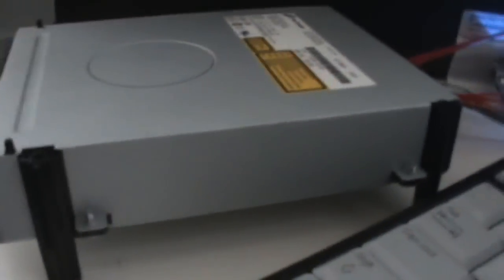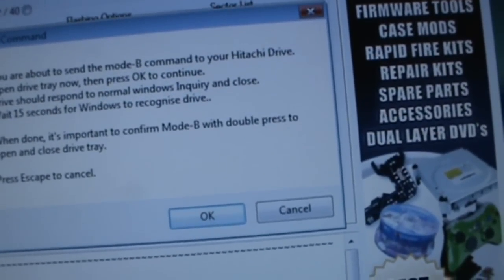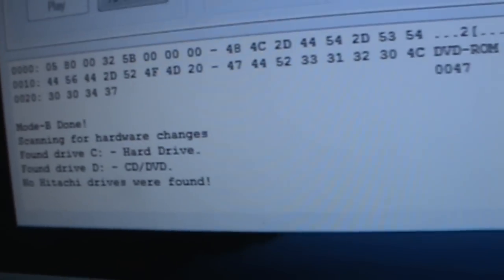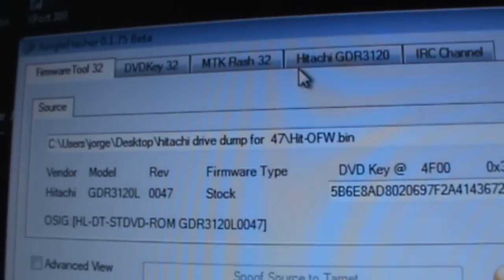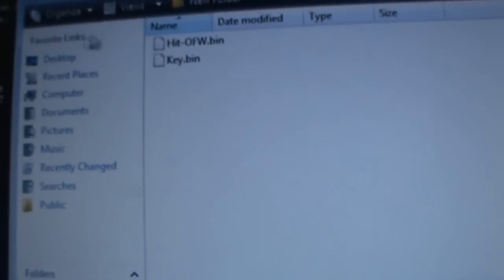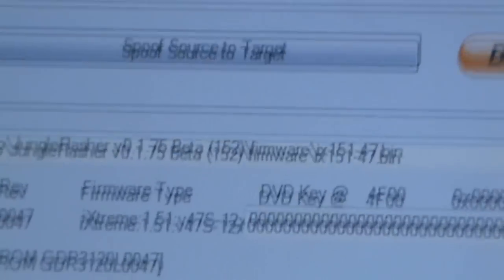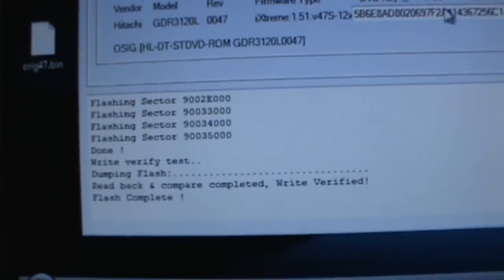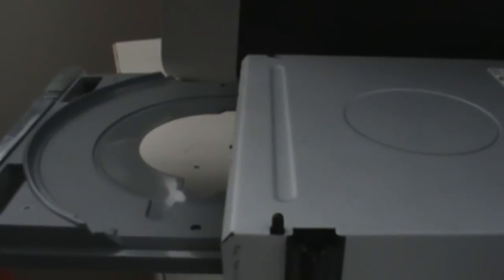{TUT}How To Flash A Hitachi 47 USING CK3 PRO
►►►Read First◄◄◄
I hold no responsibility if you render your drive useless in other words brick so please watch  the video before attempting.

MODE-B : When your drive is in mode-b, when you press the eject button 2 or sometimes 3 times the tray should open.

NORMAL MODE: To return your drive back in to normal mode you are going to press the eject button and when the tray is fully open , you are going to press the eject button againg but before it fully closes you have to cut the power off of your connectivity kit when its half way open , then once the drive is off with the tray half way open you are going to turn the drive back on you should be able to close the tray with one push of the eject button.